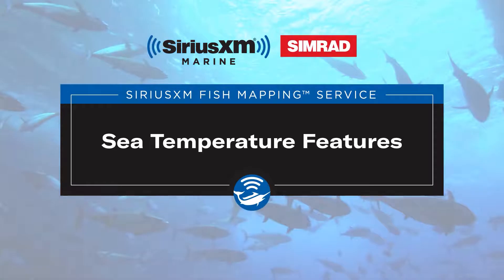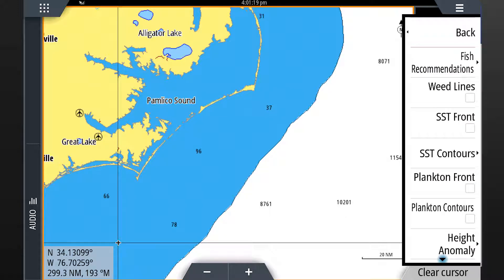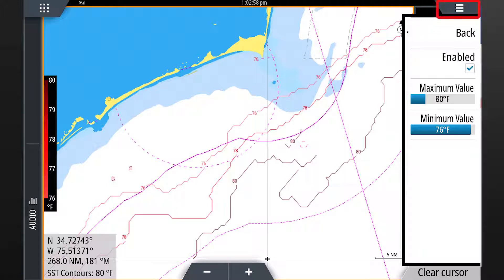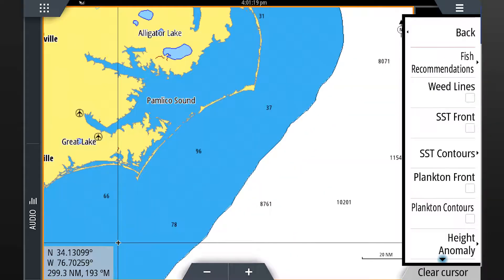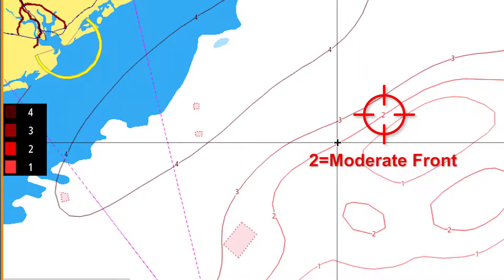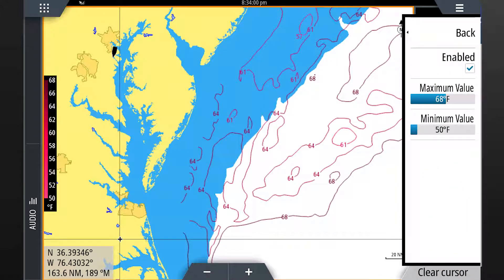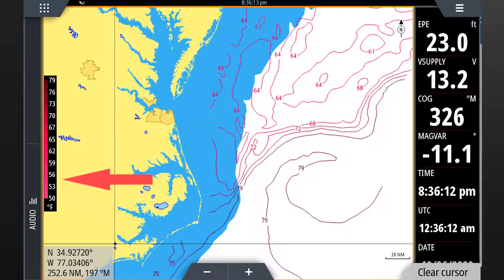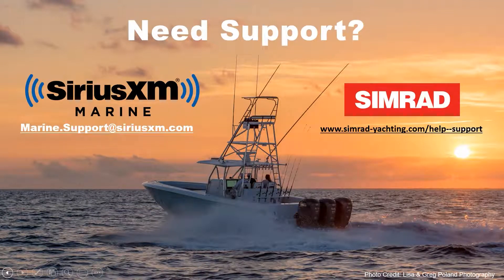How to display the sea temperature features | Fish Mapping | SiriusXM Marine | Simrad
Watch this video to learn how to display the Fish Mapping sea temperature features - contours, front strength, and 30m subsurface temperatures - on your Simrad display via your WM-4 receiver.